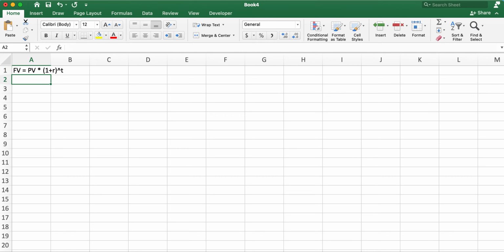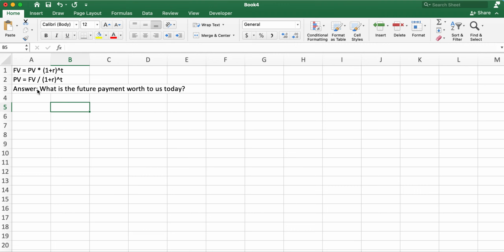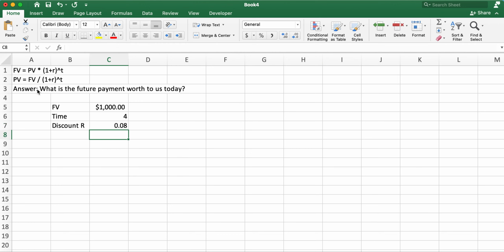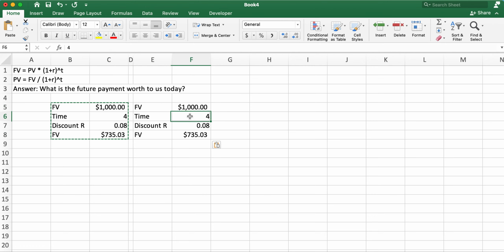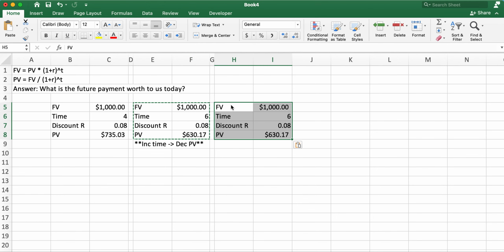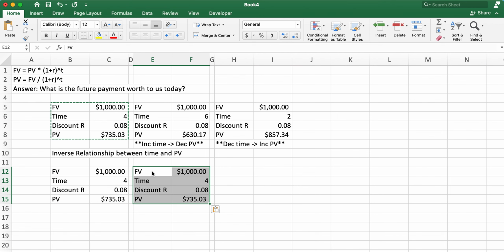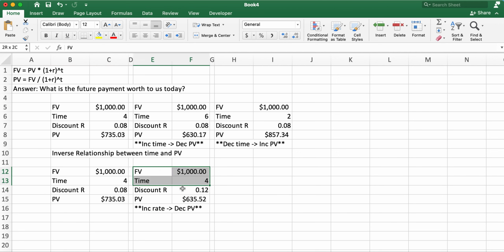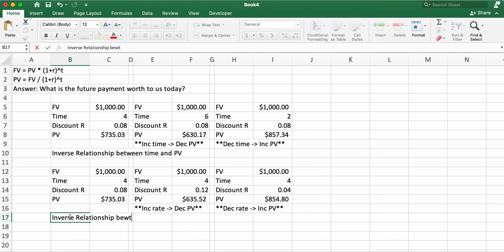Present Value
Short video describing how to calculate present value and the theory behind present value.